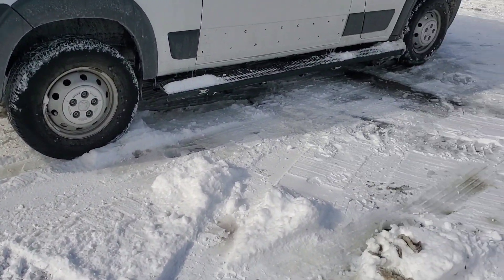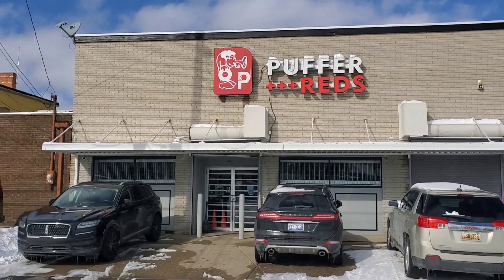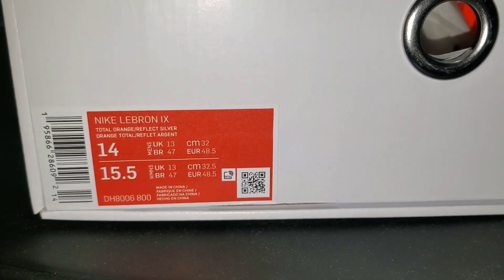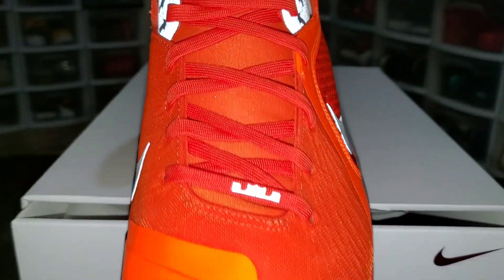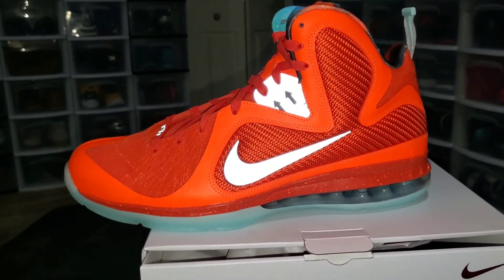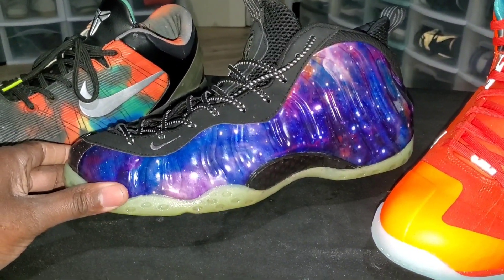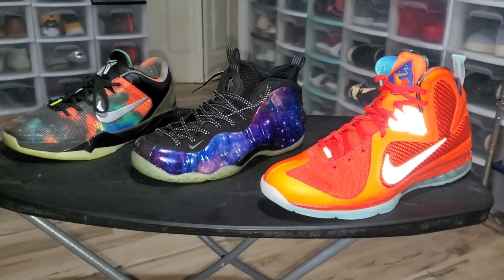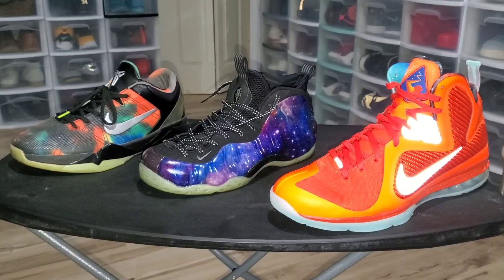Big Bang Lebron 9 assist/review